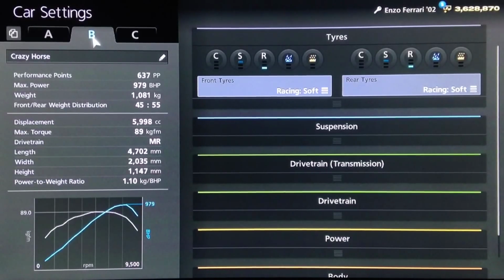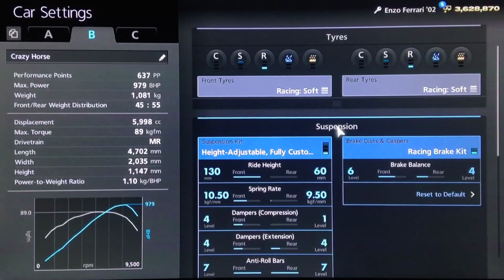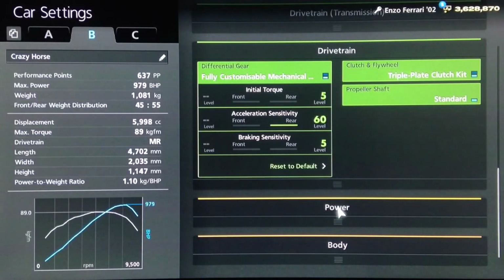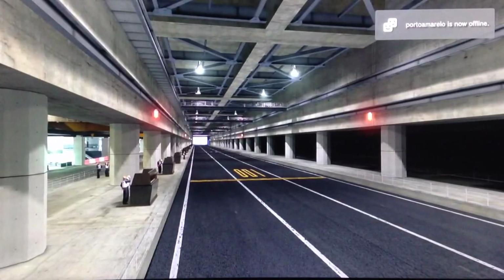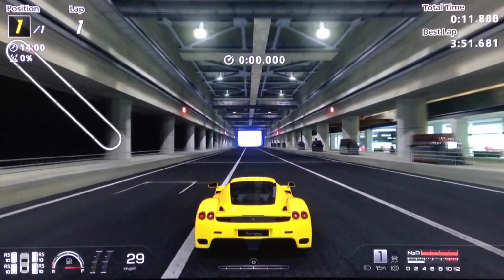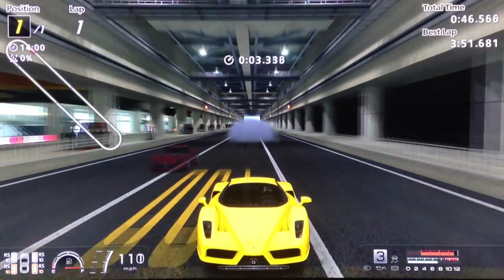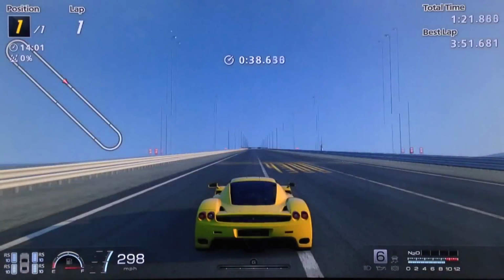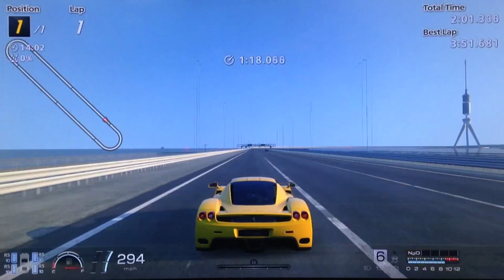GT6 : Drag Spec - ''Crazy Horse'' [0-275mph in 18sec] Enzo Setup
Another launch/drag spec tune for you guys, this time featuring the Ferrari Enzo, which may not have the launch of the FXX, but more than makes up for it with top end grunt...

Times :

0-60 : 1.6
0-100 : 2.9
0-150 : 5.1
0-200 : 8.4
0-225 : 10.7
0-250 : 13.6
0-275 : 18.0
0-300 : 25.9
1/4 mile (400m) : 7.7
1000m : 13.7
2000m : 21.9
3000m : 29.4
4000m : 36.7
5000m : 44.2
6000m : 51.7
7000m : 59.2
8000m : 1:06.7
9000m : 1:14.3

1 mile (1600m) : 18.7
2 mile (3200m) : 30.8
3 mile (4800m) : 42.7
4 mile (6400m) : 54.7
5 mile (8000m) : 1:06.7

Vine : Hammer Studios Gaming
Personal FB : mike.hamer.311
FightMe App : Hammer Studios Gaming
Google+ : Hammer Studios Gaming
PSN : CORRUPTED_DISC
XBL : CORRUPTED DISC
GTPlanet : CORRUPTEDDISC